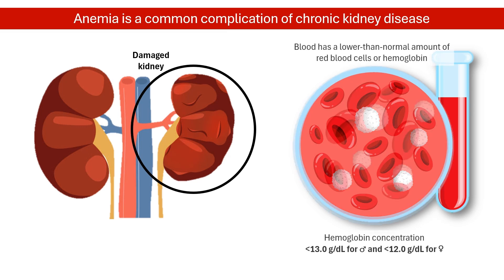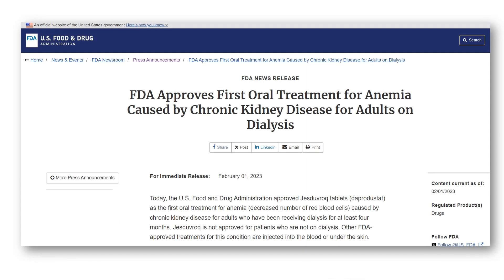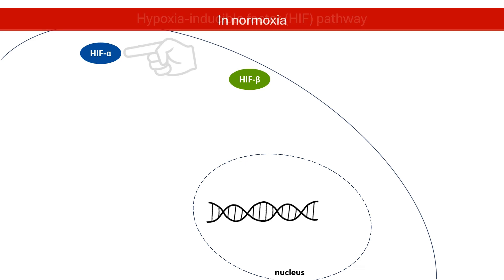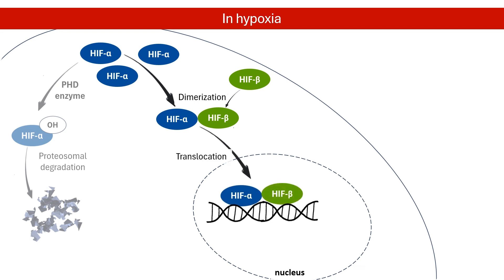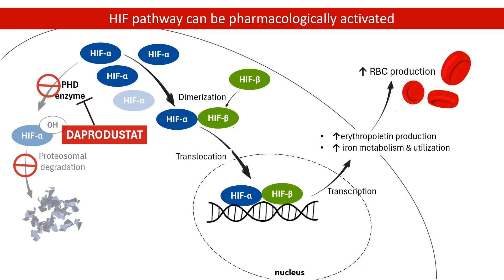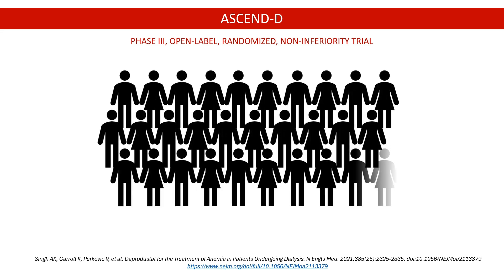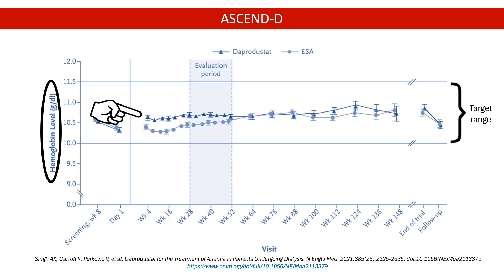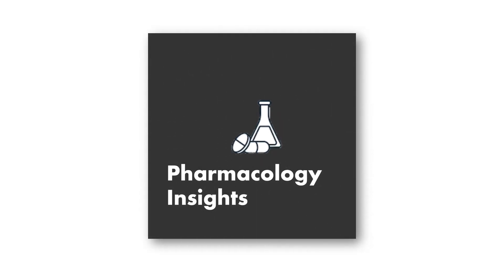Daprodustat: How It Works to Fight Anemia in Chronic Kidney Disease │ Pharmacology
In 2023, the United States FDA approved daprodustat as the first oral treatment option for anemia due to chronic kidney disease (CKD) in dialysis patients. Clinical trials have demonstrated daprodustat’s efficacy and safety, showing non-inferiority to darbepoetin. This video looks into the science behind this innovative medication, explaining its mechanism of action in simple terms.

2.	Shaikh H, Hashmi MF, Aeddula NR. Anemia of Chronic Renal Disease. [Updated 2023 Feb 24]. In: StatPearls [Internet]. Treasure Island (FL): StatPearls Publishing; 2024 Jan-.
5.	Becker KA, Jones JJ. An Emerging Treatment Alternative for Anemia in Chronic Kidney Disease Patients: A Review of Daprodustat. Adv Ther. 2018;35(1):5-11. doi:10.1007/s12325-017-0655-z
6.	Singh AK, Carroll K, Perkovic V, et al. Daprodustat for the Treatment of Anemia in Patients Undergoing Dialysis. N Engl J Med. 2021;385(25):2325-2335. doi:10.1056/NEJMoa2113379